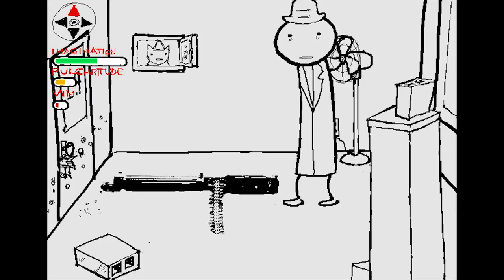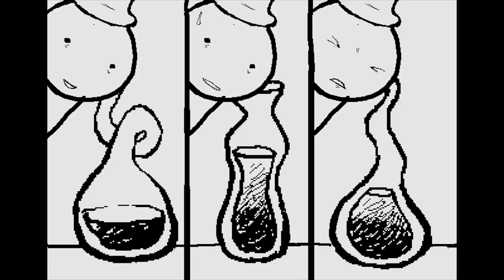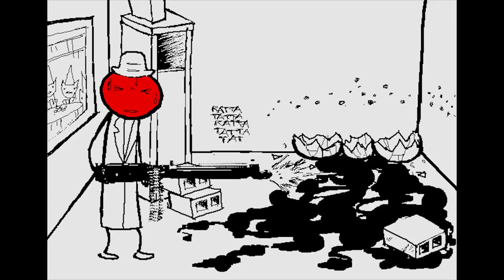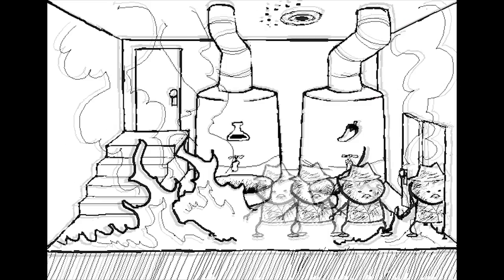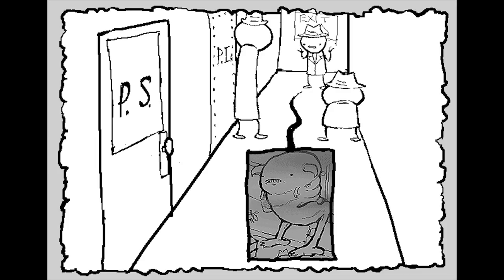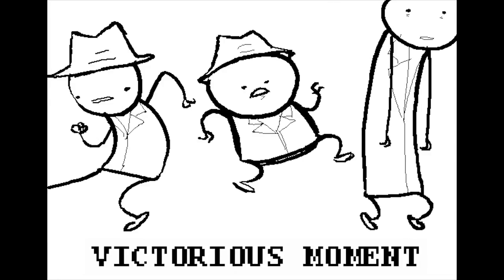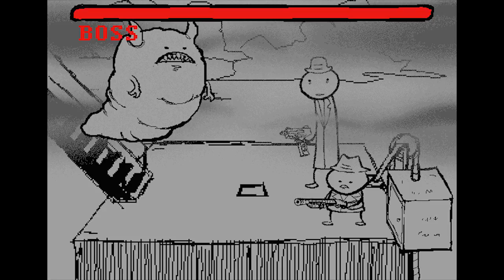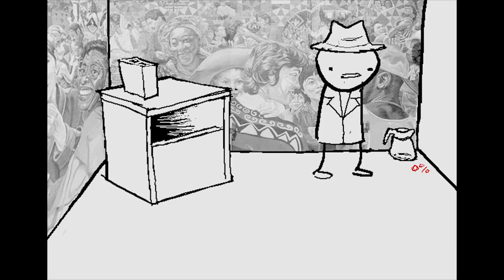Let's Read Problem Sleuth Ch.4 - Hairpin Trigger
neat

Introducing Viceroy as Pickle Inspector
Featuring Bambosh as Problem Sleuth
James as the Command Dude
and groeuf as Ace Dick
With editing by slogor0 and groeuf

MSPA is property of Andrew Hussie/WP. This is a non-profit fan adaptation of his work.

This episode covers pages 448 to 545 of MSPA.

[**] = other, listed separately. Artists are credited individually.)

[S] Problem Sleuth Title Theme // Mark "agentParsec" Hadley
[H] Under the Hat // Erik "Jit" Scheele, One Year Older
[H] Under the Hat, cont'd
[H] Joker's Wild // Mark "agentParsec" Hadley, Drawing Dead
[H] Tall, Dark and Loathsome // Clark "Plazmataz" Powell, Drawing Dead
[H] Blue Noir // David Ko, Drawing Dead
[S] Sburban Strifer 1.1 // ?
[S] Lupus Mortis Alternae // Malcolm Brown (extended by WheatleyMF)
[S] You Won a Combat Part 2 // Toby Fox
[H] Lunar Eclipse // Michael Bowman ft. Fenris, Drawing Dead
[F] Under the Hat // Erik "Jit" Scheele, LOFAM
[H] Lunar Eclipse, cont'd